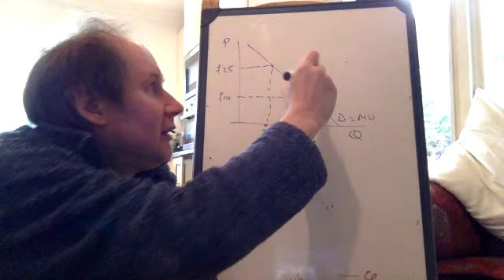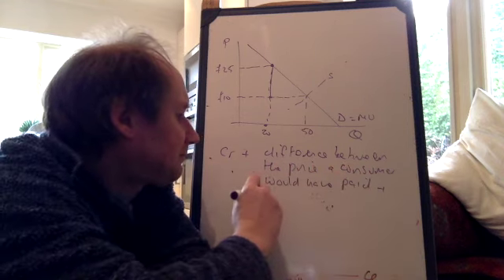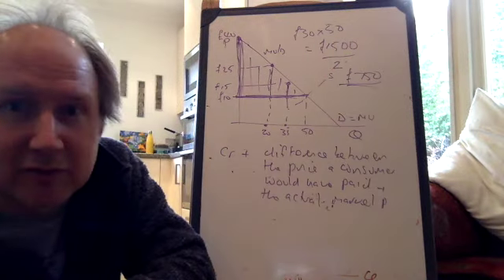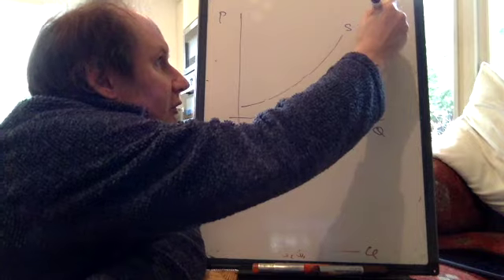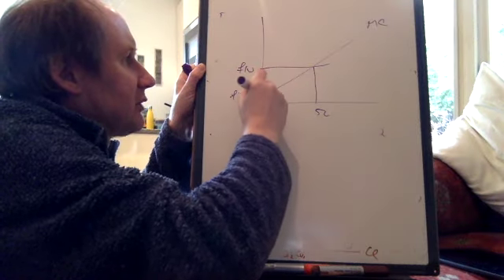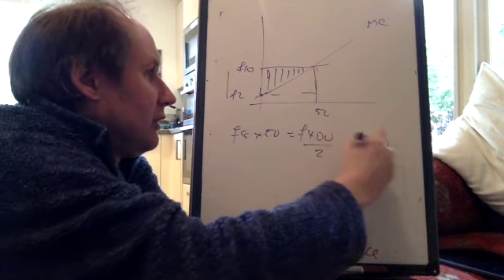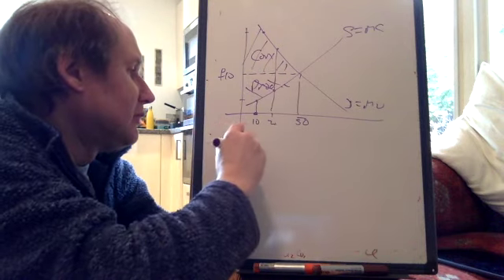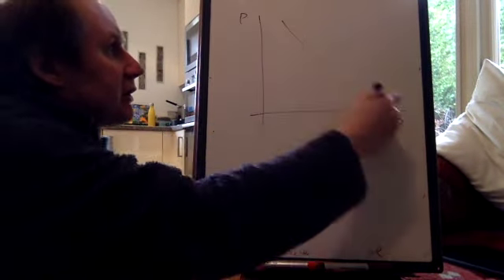Community surplus SD 480p